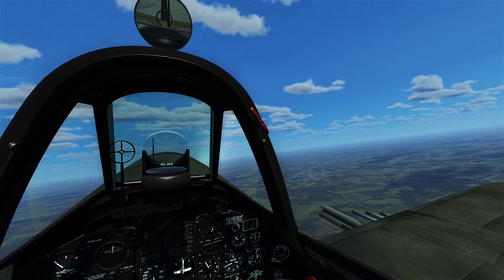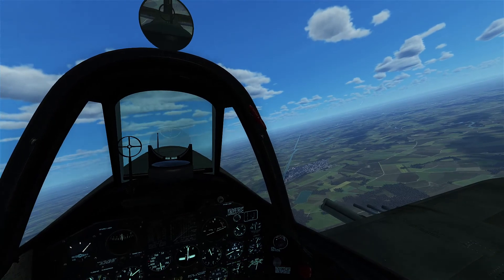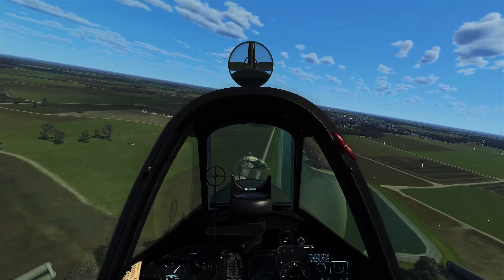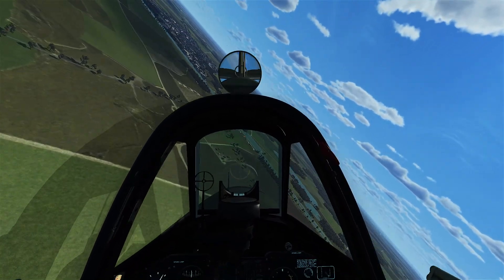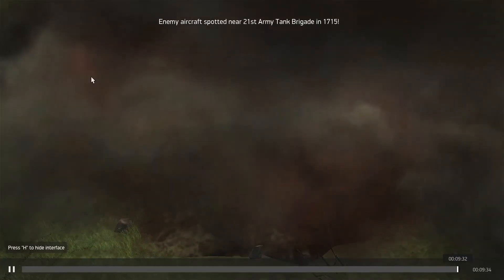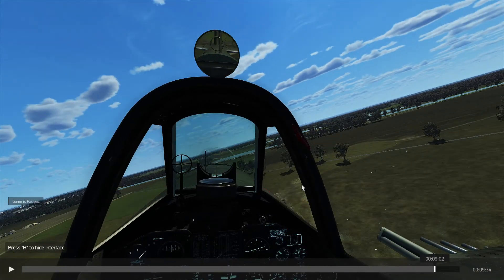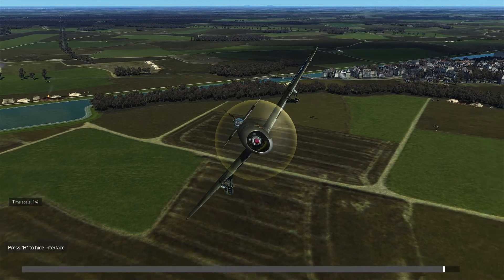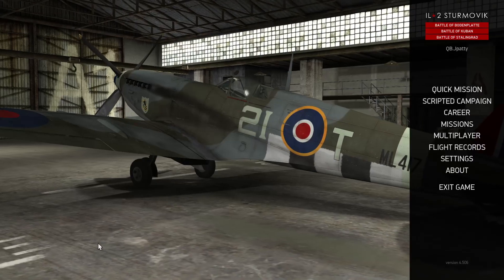P47 ist Tough